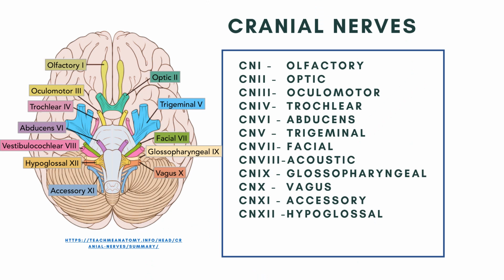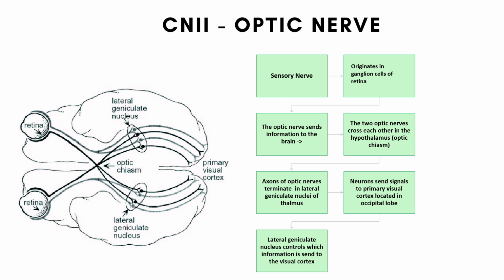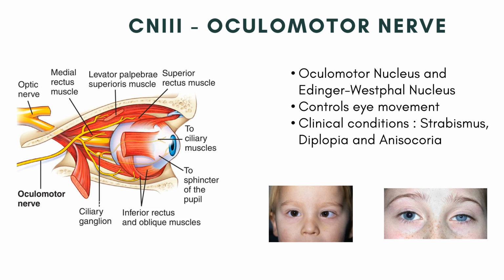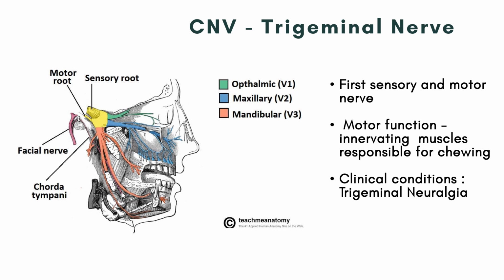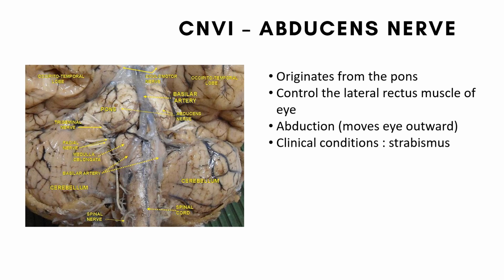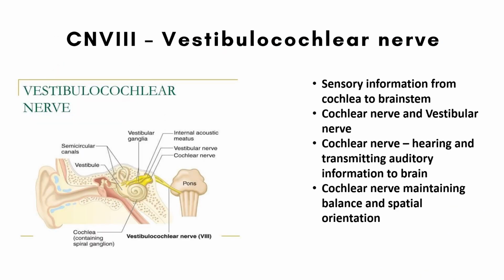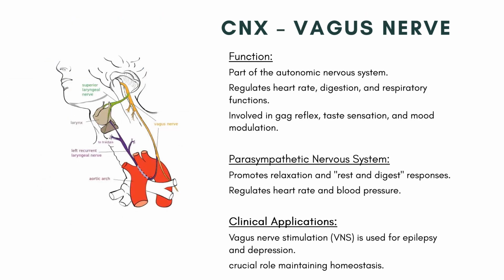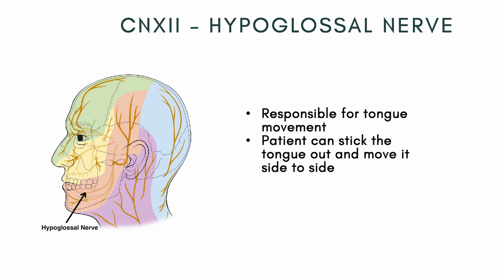Introduction to the Cranial Nerves - Exam Revision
This Video is an introduction the cranial nerves and its function. I hope this helps you with your exam revision.